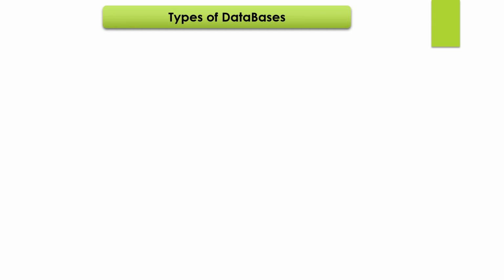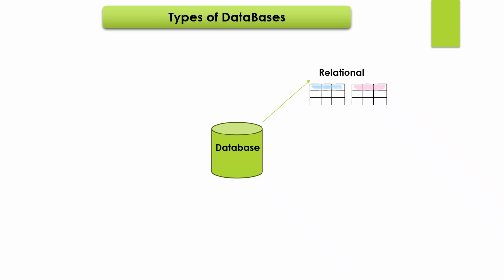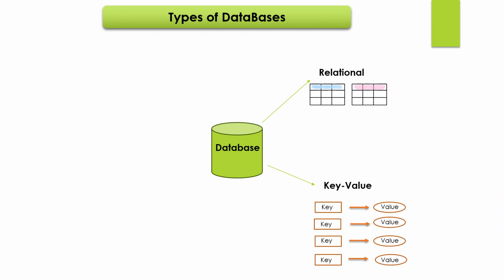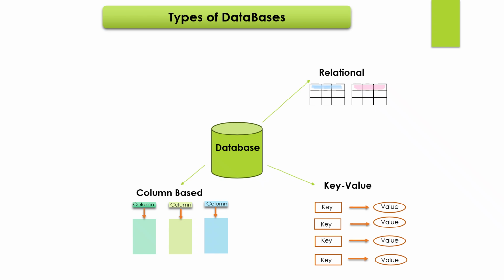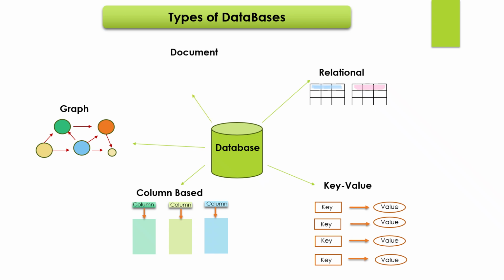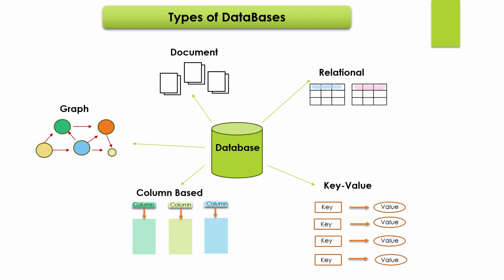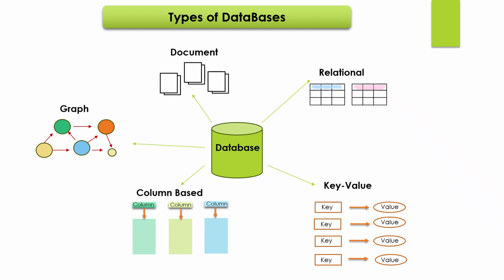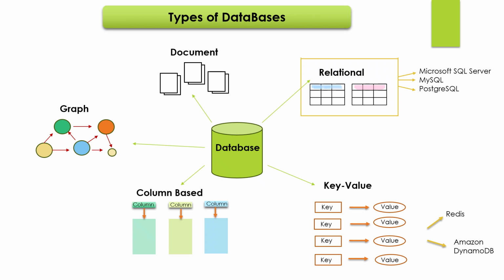10 February 2026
💾 Types of Databases Explained in 60 Seconds!
Curious about databases? This short video breaks down the main types of databases you need to know: Relational, NoSQL, Hierarchical, Network, and more. Perfect for beginners, students, and tech enthusiasts!

📌 Learn quickly and boost your tech knowledge!